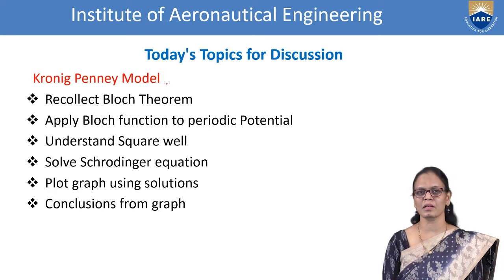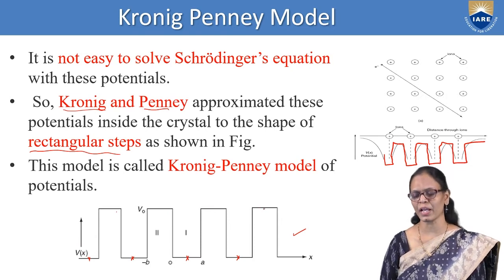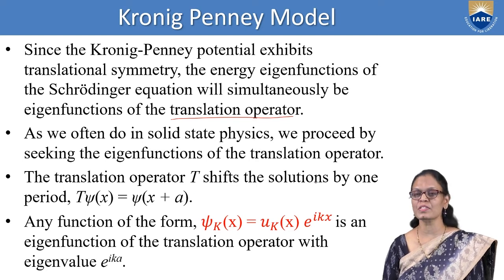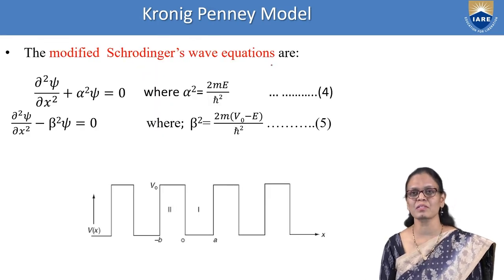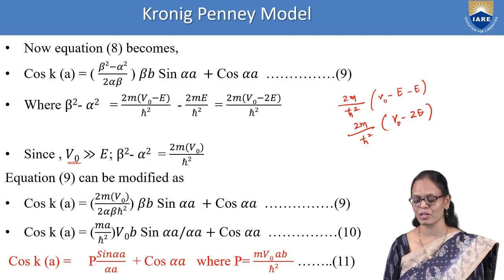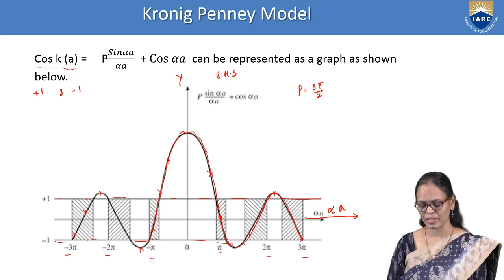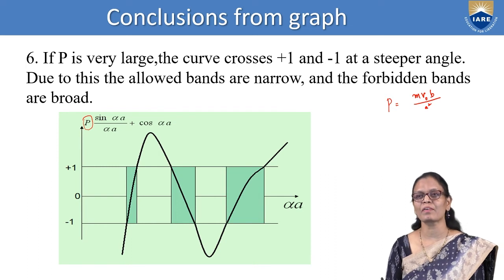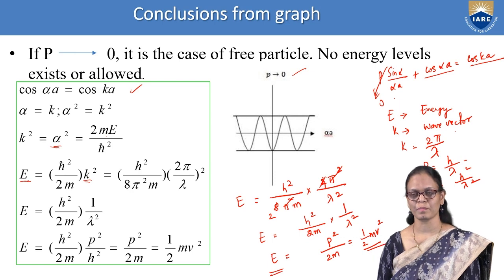Kronig Penny Model by Ms. Sujani Singavarapu